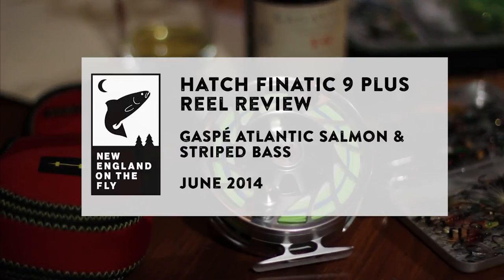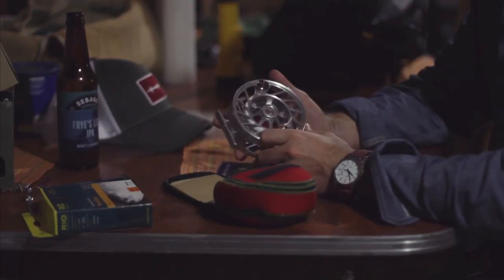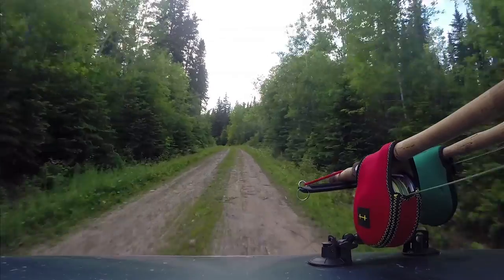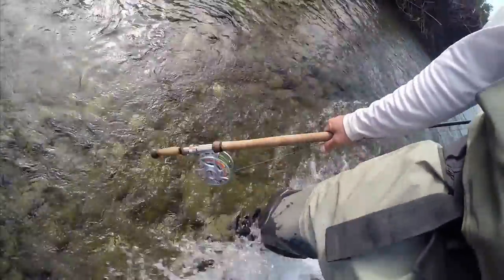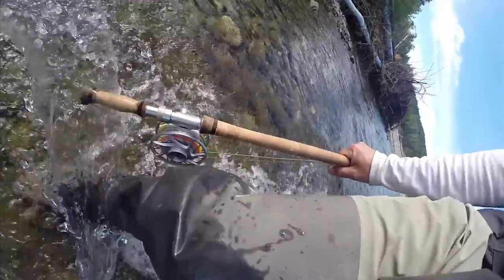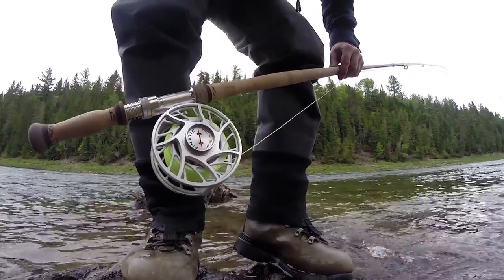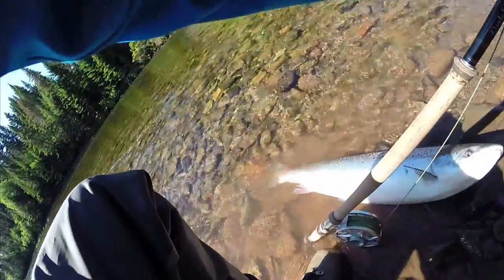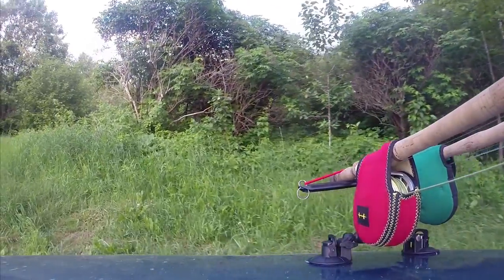Hatch Finatic 9 Plus Reel Review: New England on the Fly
"In preparing for my trip to the Gaspé Peninsula, I was planning on searching for two types of tail: Atlantic salmon, and striped bass. I needed a reel whose drag system was strong enough to stop a Gaspe salmon, and durable enough to withstand nights in the surf and hours on dirt roads. Moreover, I wanted something that looked good: something a bit classic, and bit modern, but not custom."